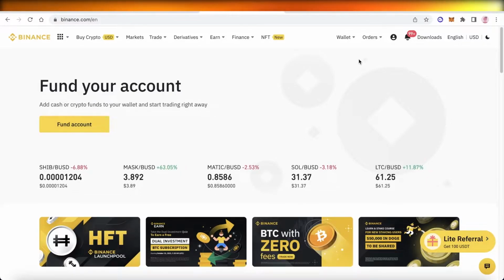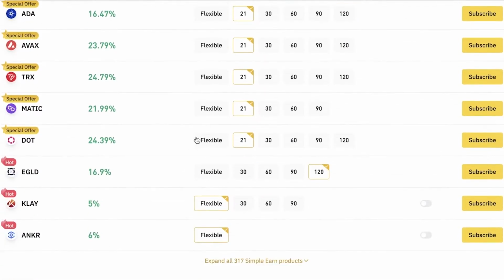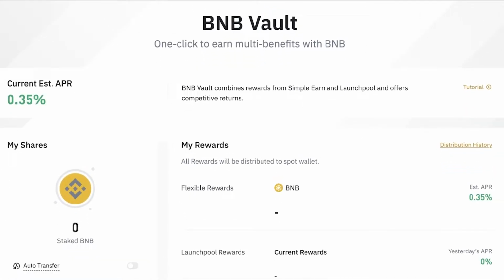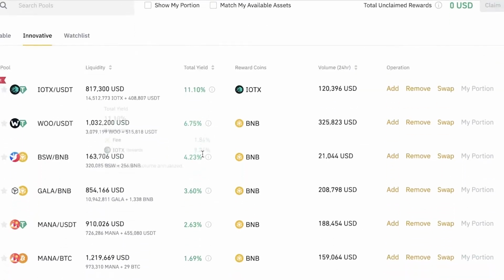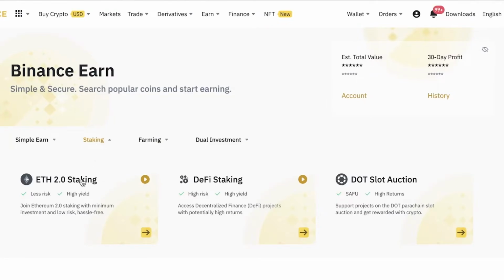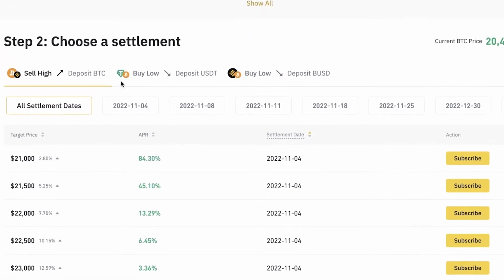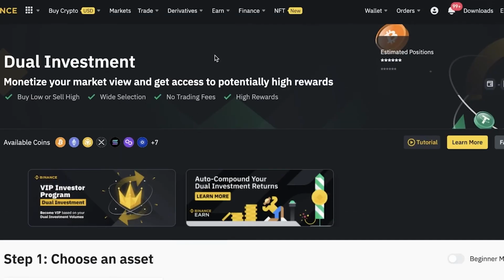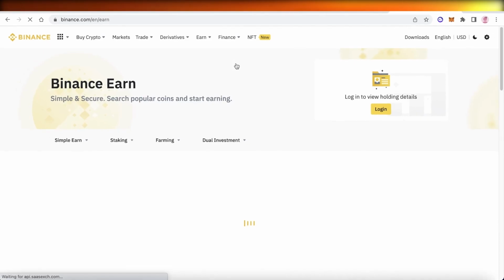How To use Binance Earn - Quick And Easy!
In this video I show you How To use Binance Earn. This is super easy and learn to do it in just a few minutes by following this helpful tutorial.